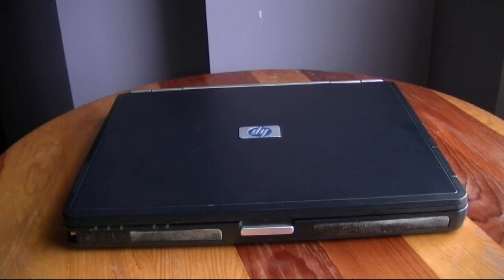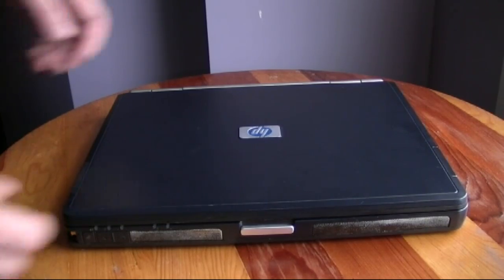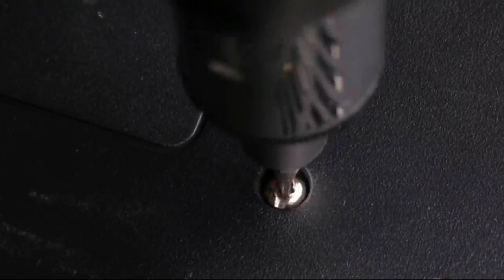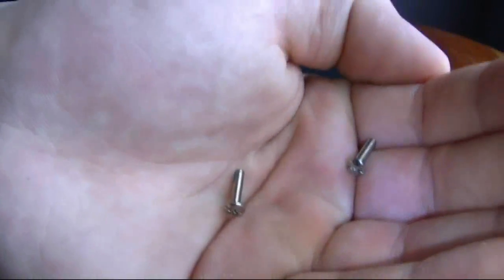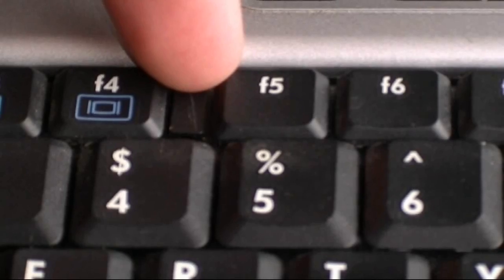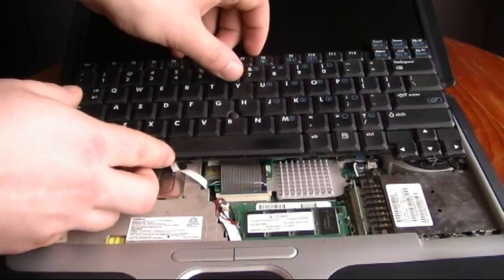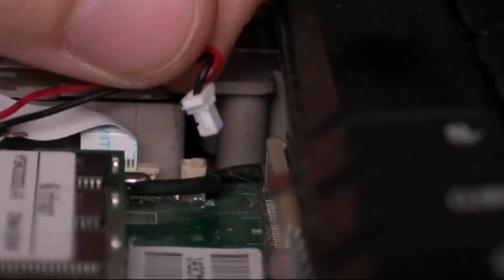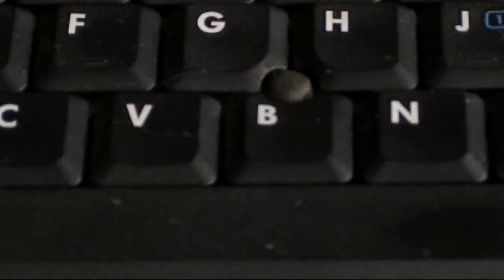reset bios password hp compaq nc6000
Few simple steps to reset bios password hp compaq nc6000